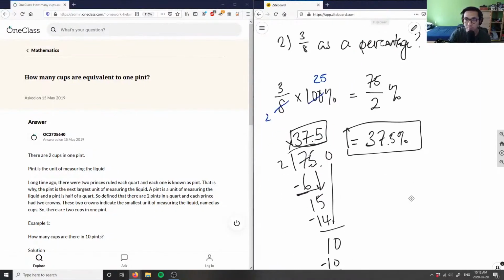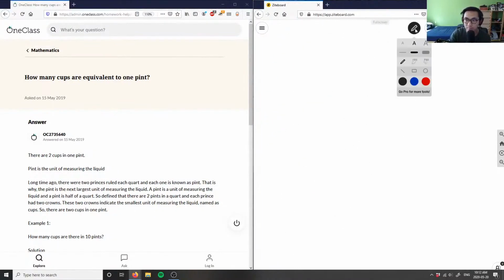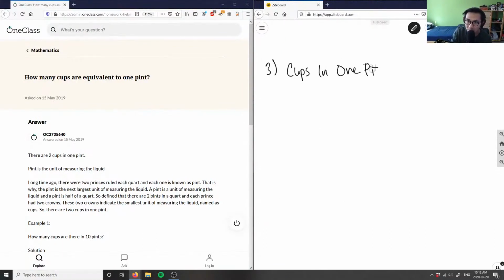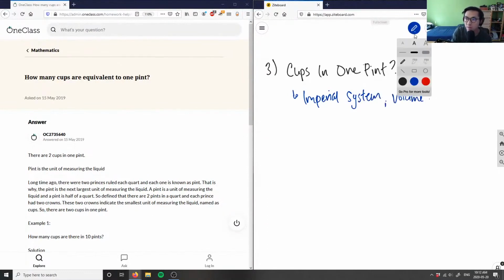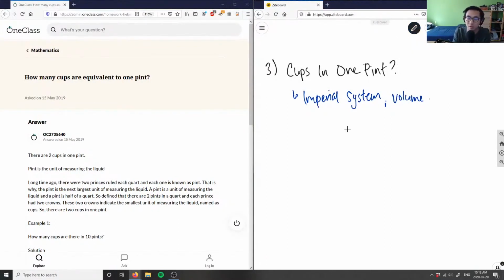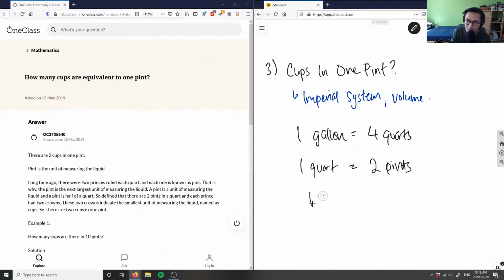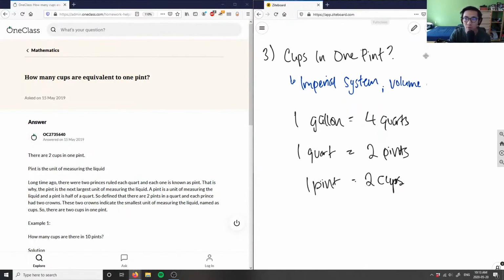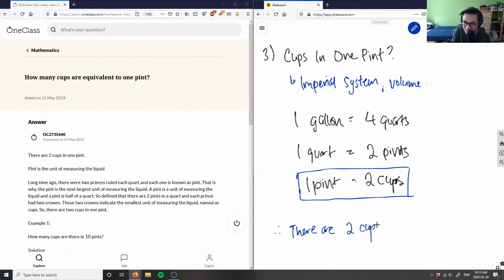How many cups are equivalent to one pint?